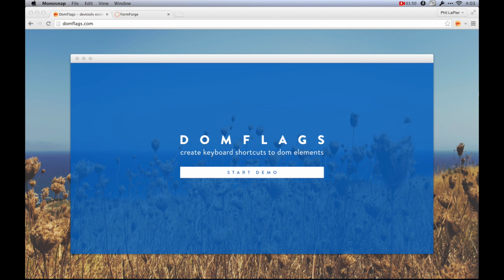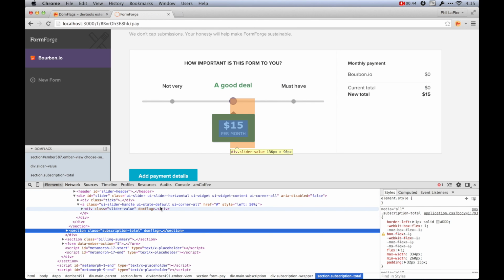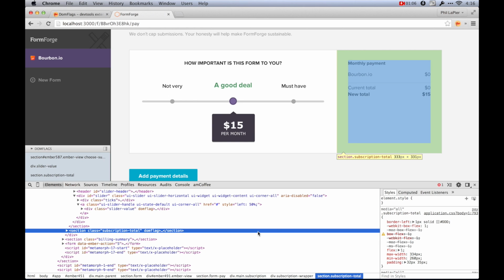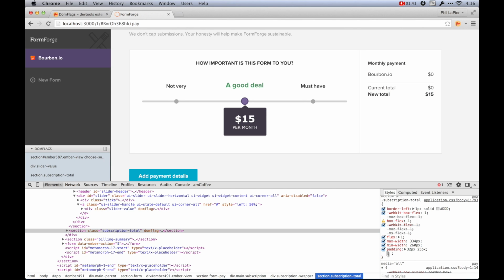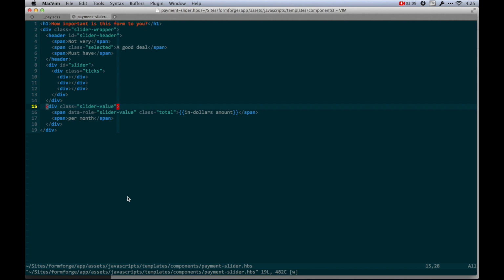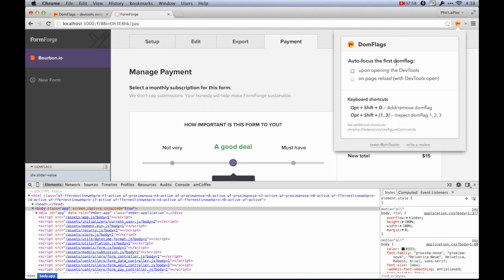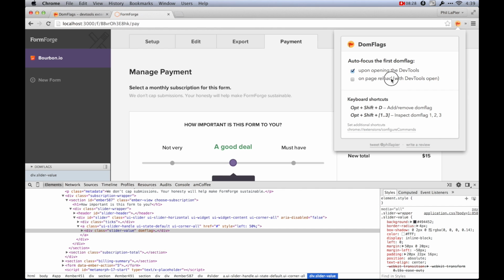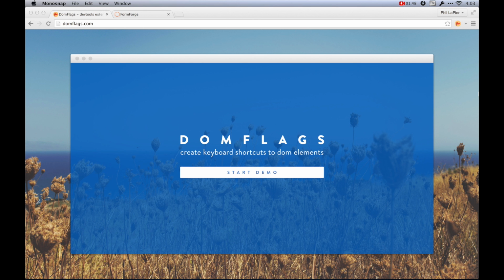DomFlags Demo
Demo of DomFlags, a devtools extension to create keyboard shortcuts to DOM elements